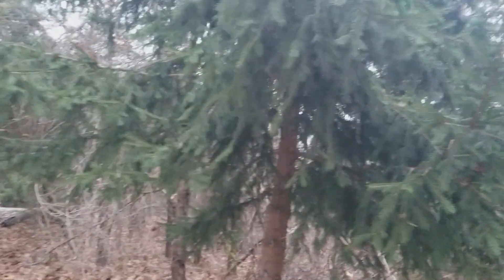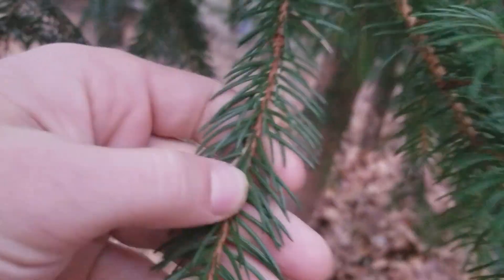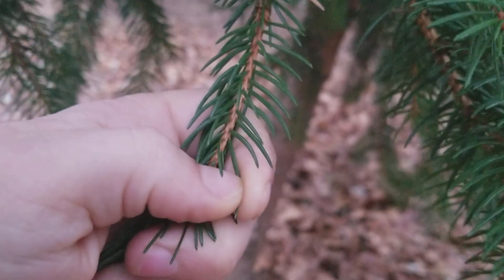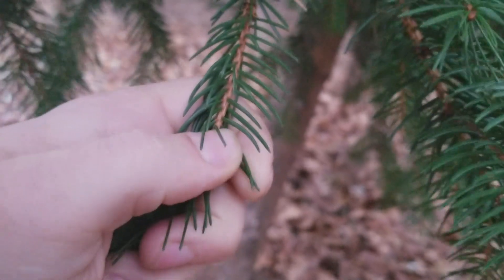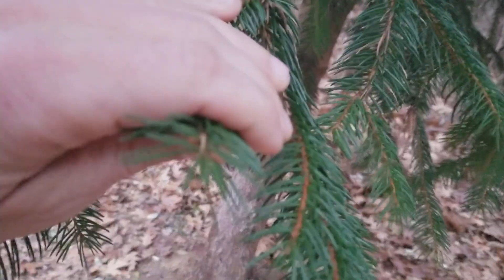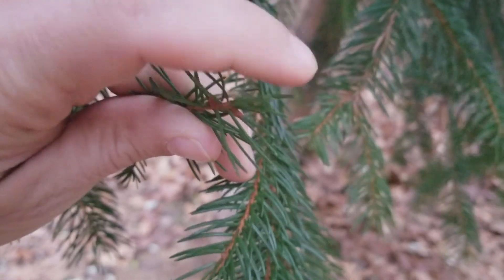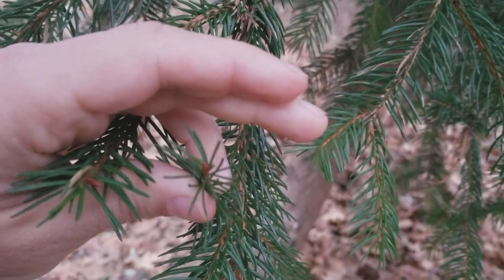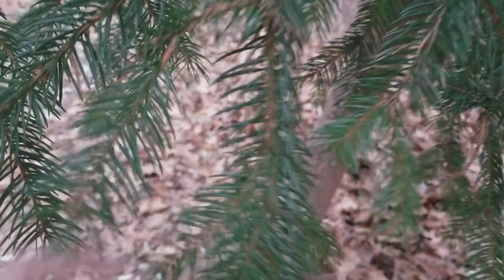How to Identify Spruce Trees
How to Identify Spruce Trees (Genus: Picea). Spruce trees can be distinquished from other evergreens such as fir, douglasfir, hemlock trees, and pine trees. This video will go over the most important identification feature. Additional videos identifying similar looking evergreen will be posted lower in this description

Additional References